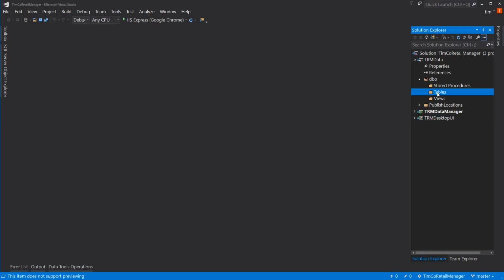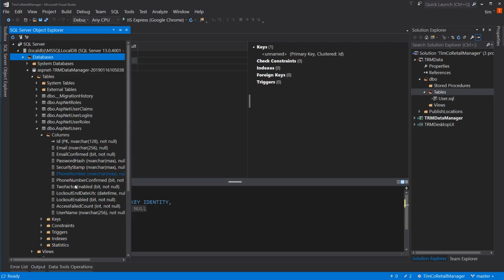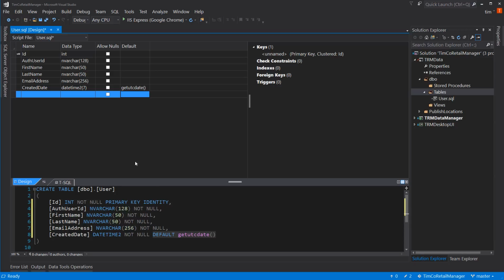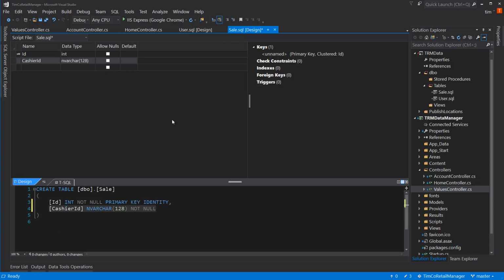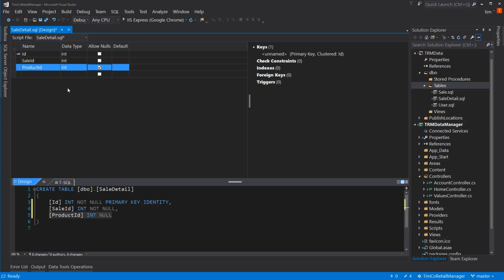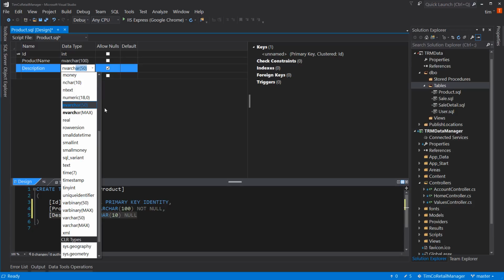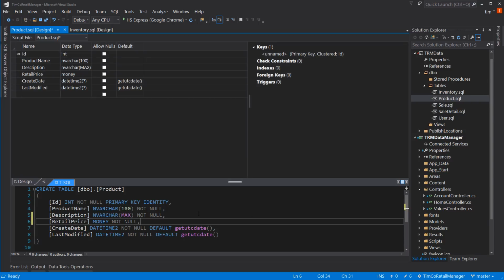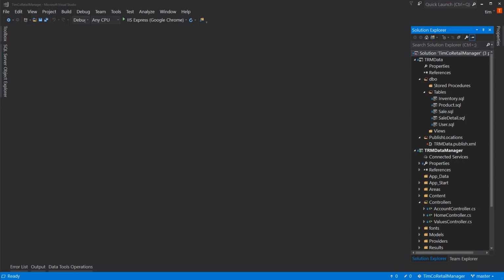SQL Database Table Creation - A TimCo Retail Manager Video